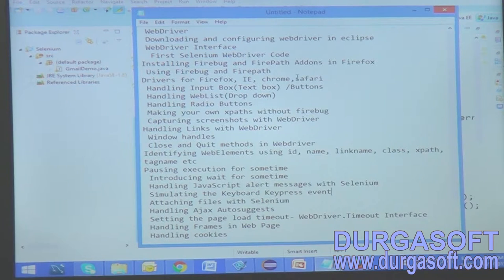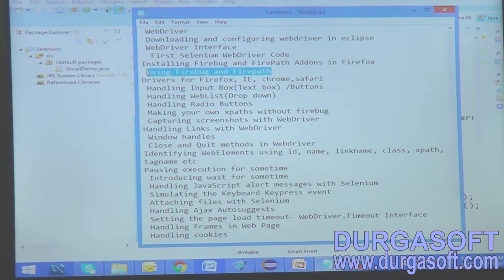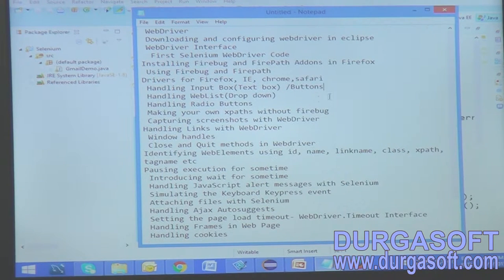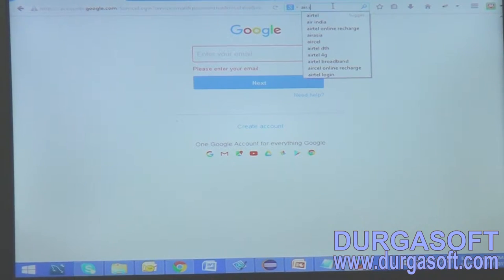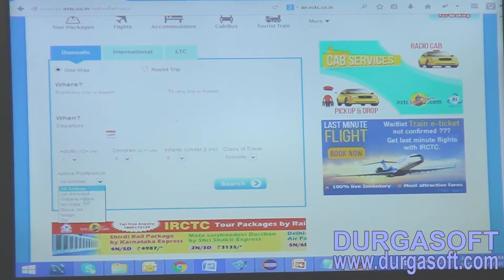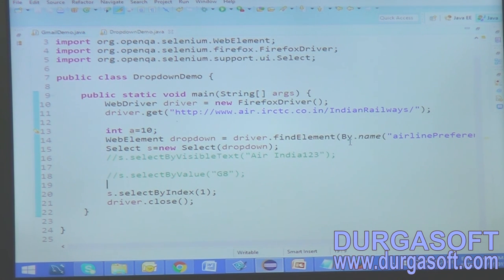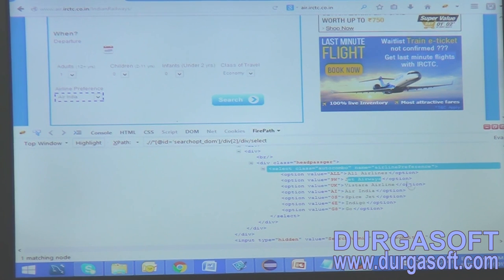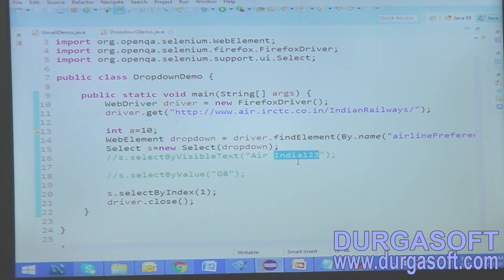Selenium || Installing Firebug and FirePath Addons in Firefox and Using Firebug and Firepath